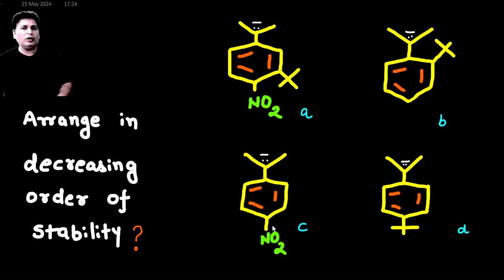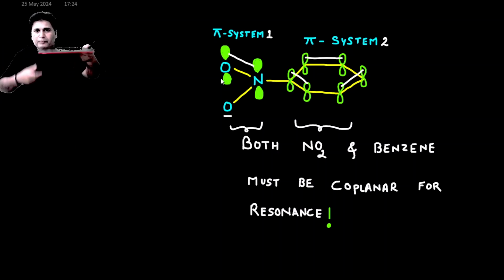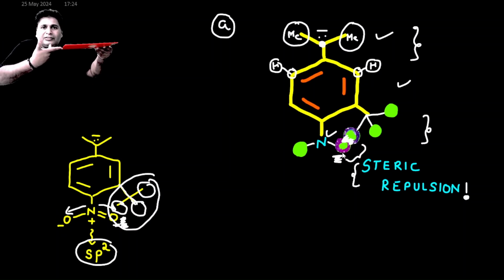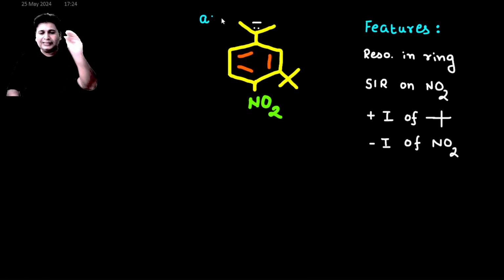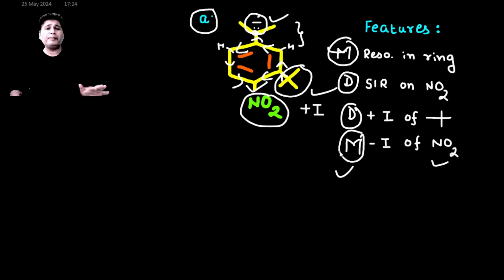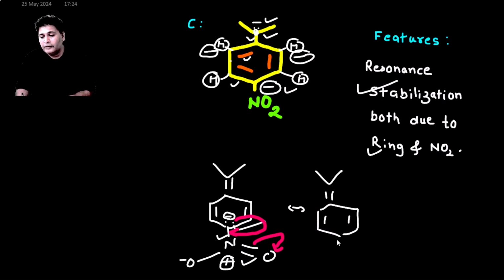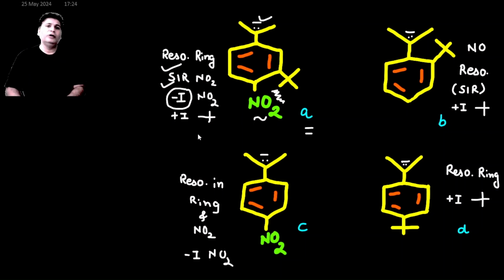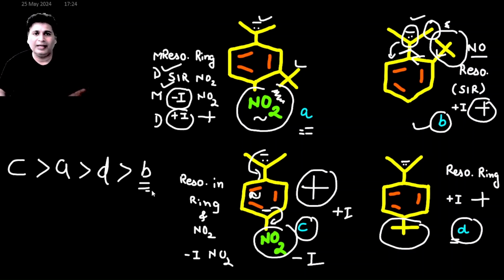Problem-9- Steric Inhibition of Resonance [ENGLISH]. IIT-JEE, NEET, XI, XII - Shailesh Agnihotri.